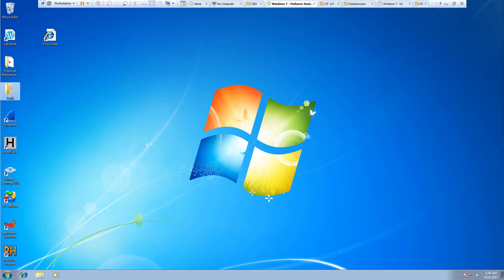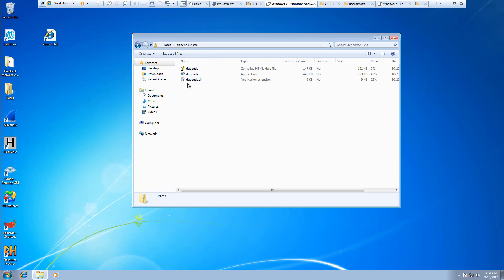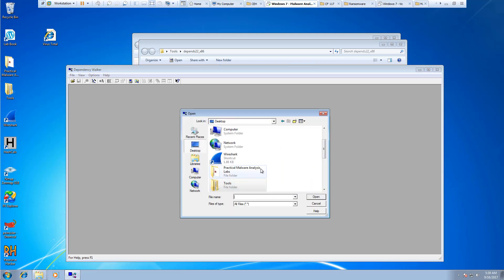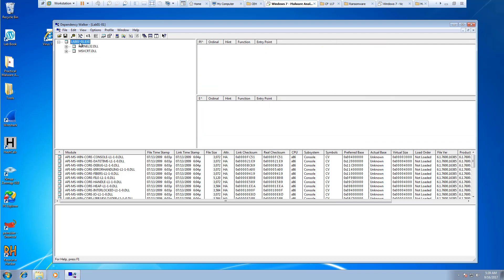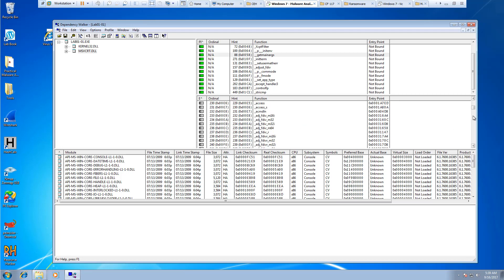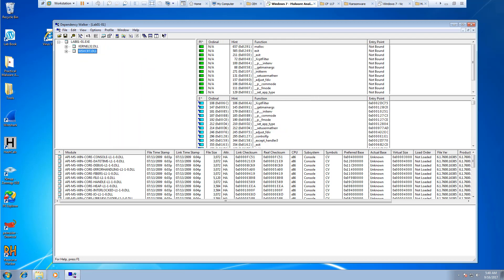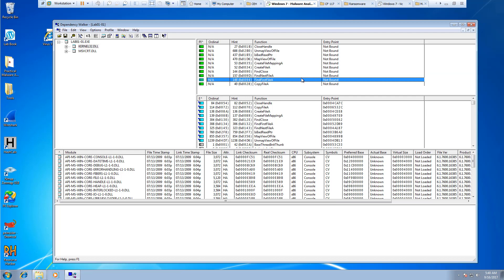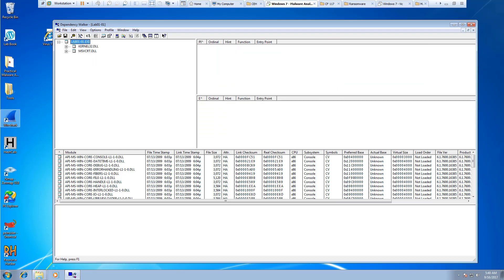Malware Analysis - Tools - Dependency Walker Basic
Malware Analysis -
Tools - Dependency Walker Basic